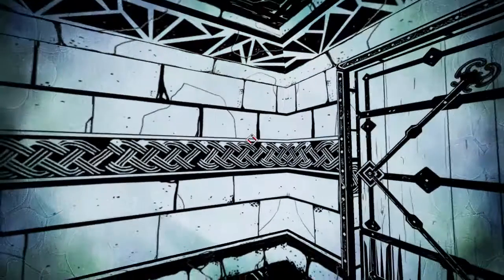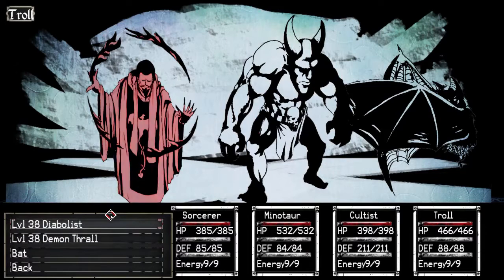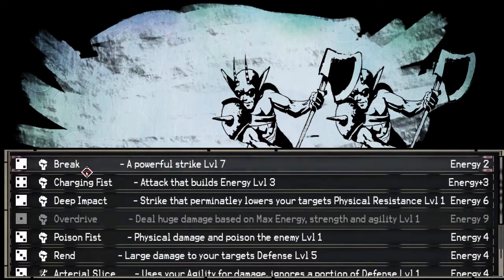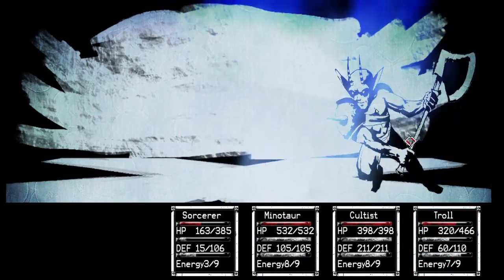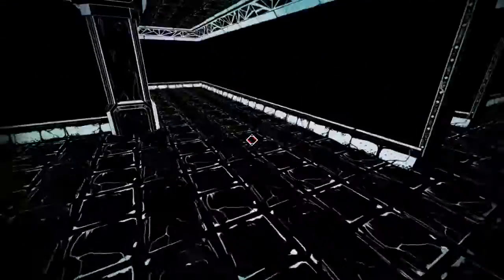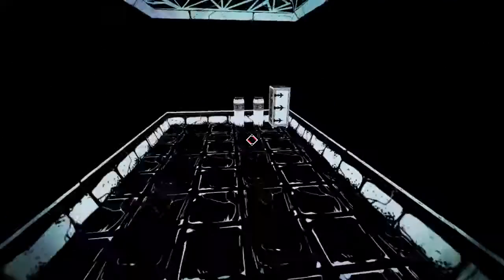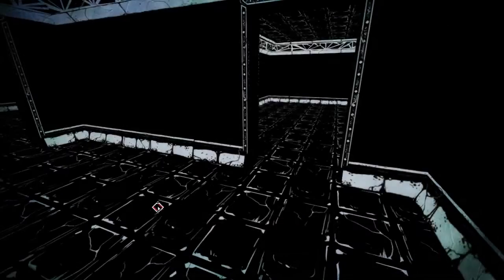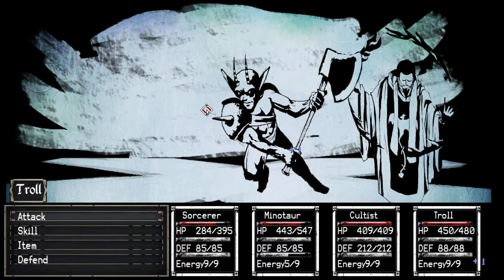SudoPlay: Paper Sorcerer Episode 40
Hi! Logen Kain here and this is episode 40 of Paper Sorcerer.